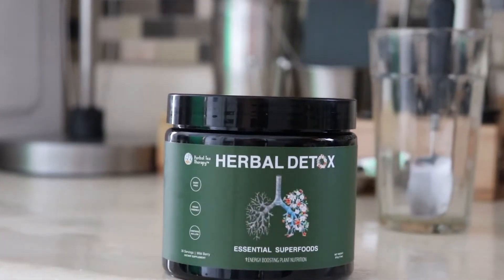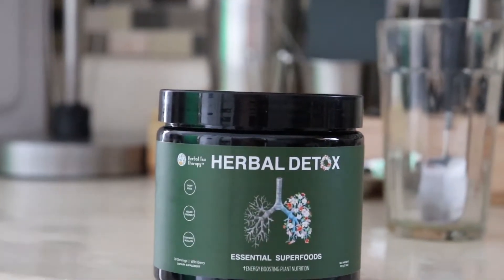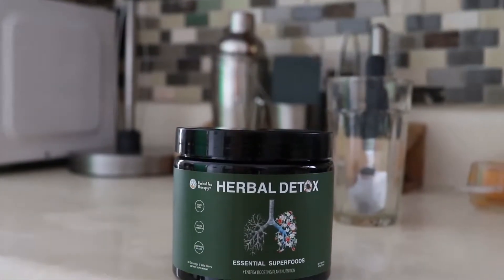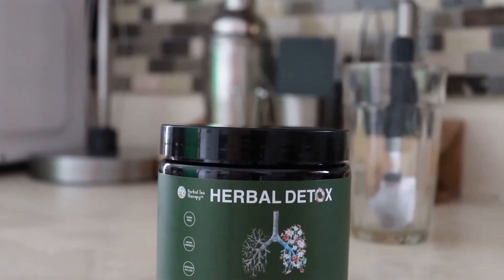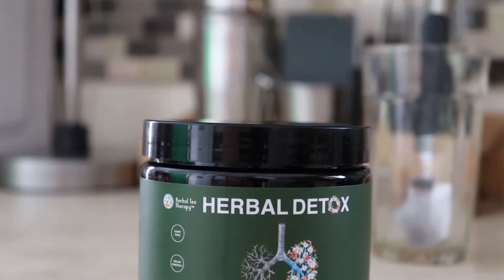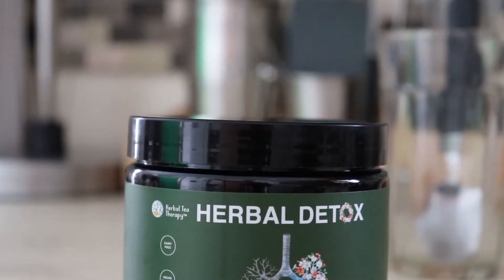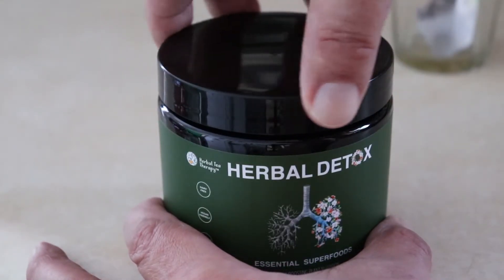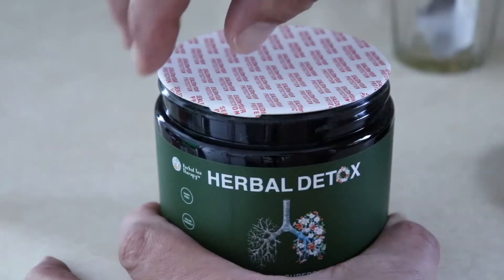Detox Lung Cleanser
Breath better. clear lungs. Natural ingredients.